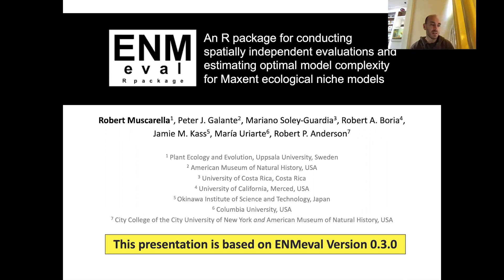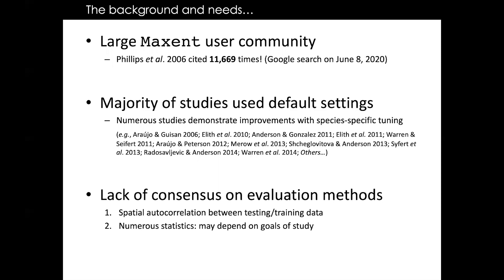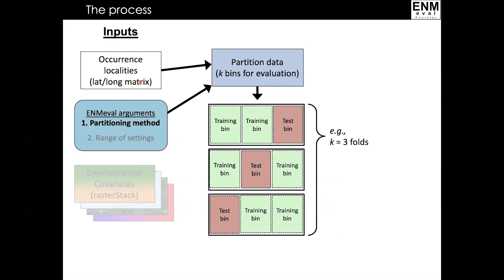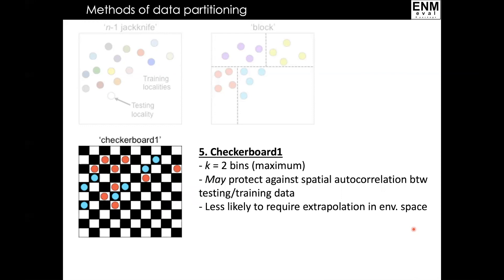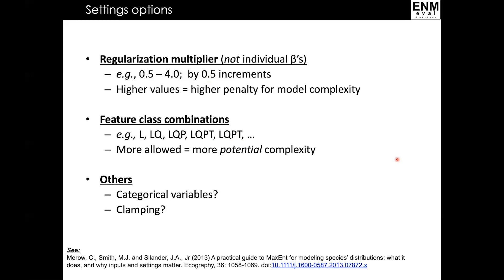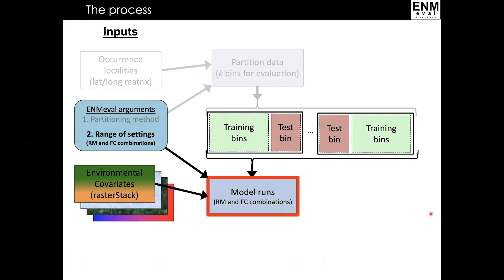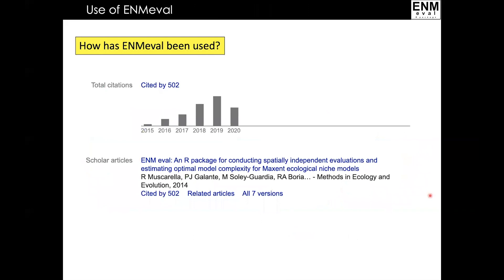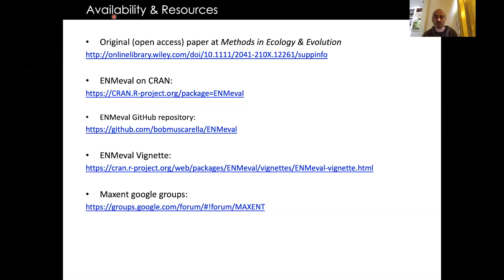ENM2020 - W24T2 - ENMeval